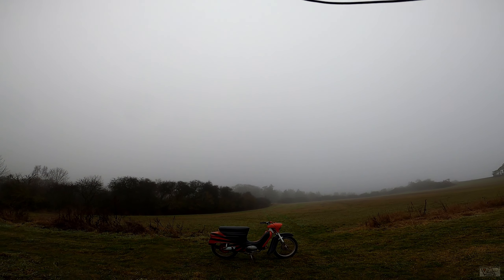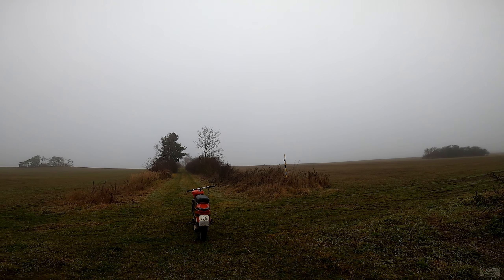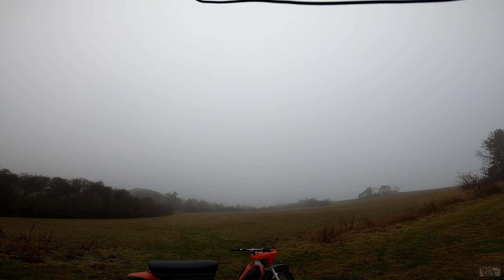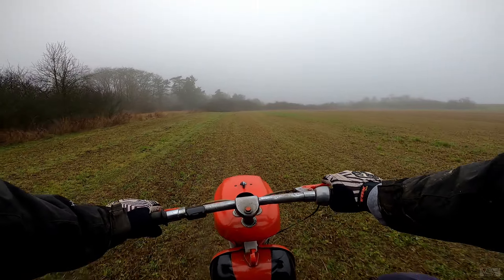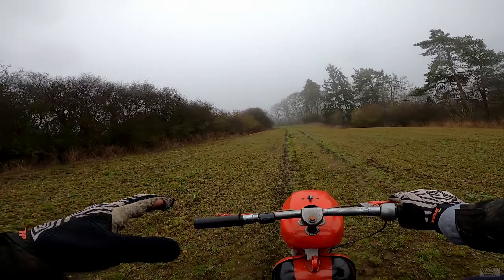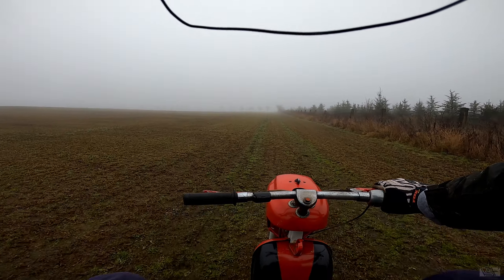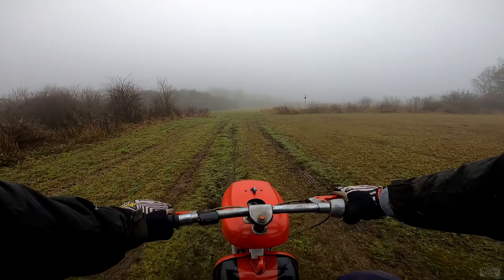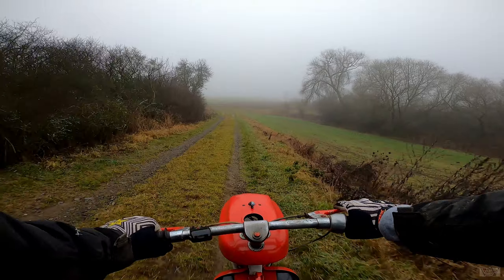Christmas special - New bike ???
Casual motorcycle vlogging channel centered around different topics. Based in middle Europe.

I ride stock Yamaha R6 09 blue edition + Husaberg TE 300
I'm using Gopro Hero 8 Black and RODE Lavalier GO.